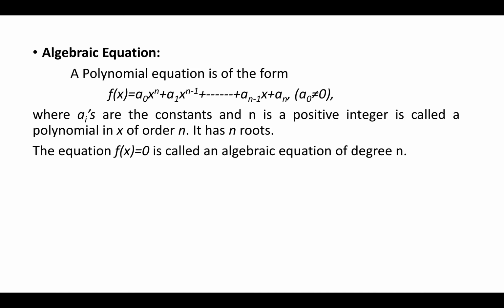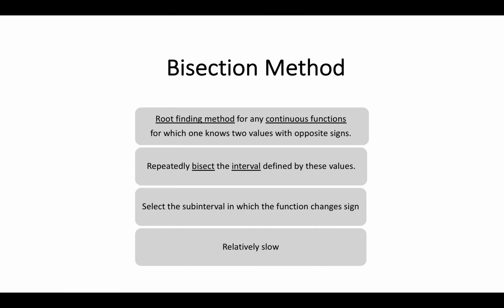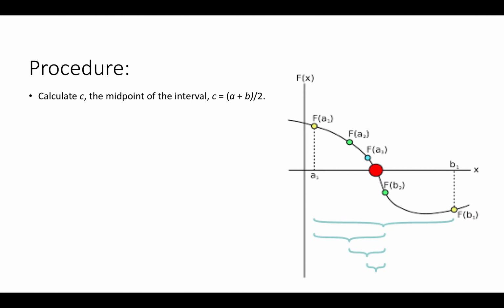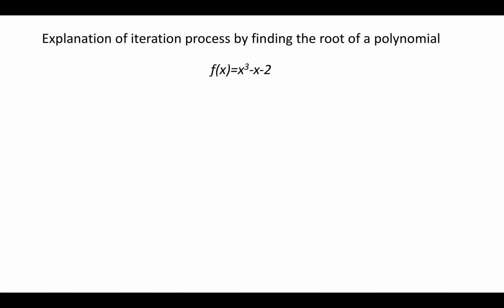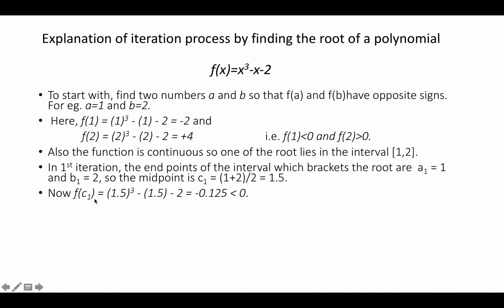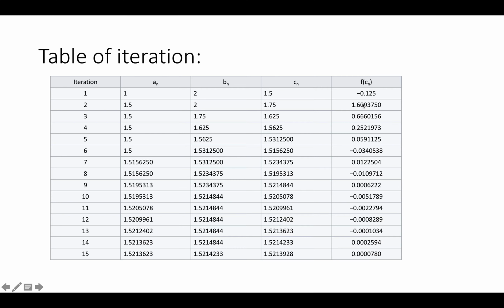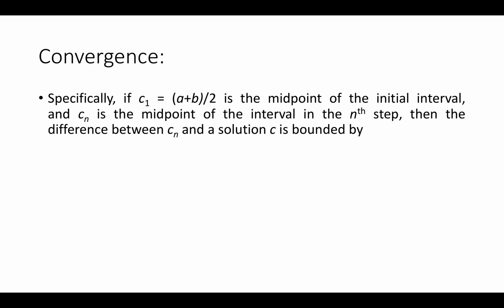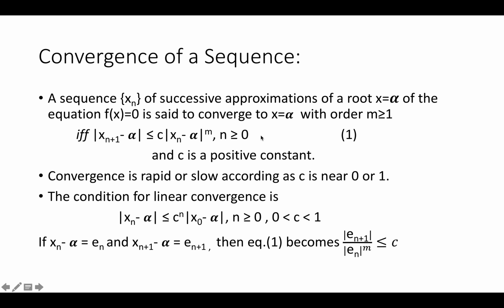Roots of Equations (Bisection Method)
Introduction to roots of equations; Bisection Method, Convergence